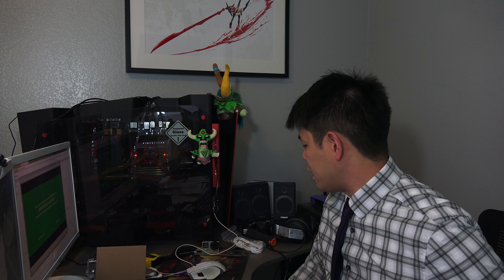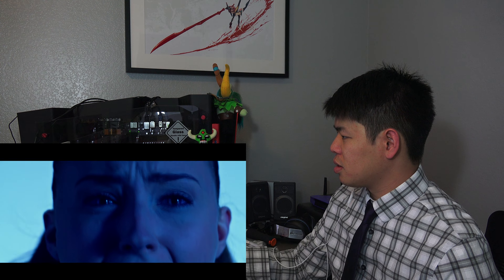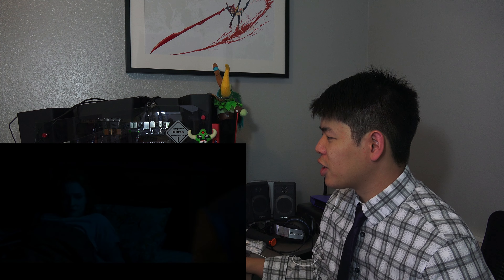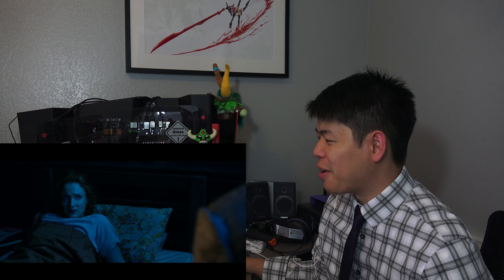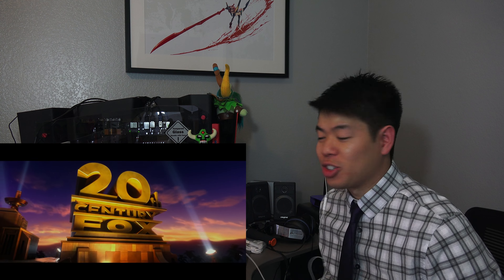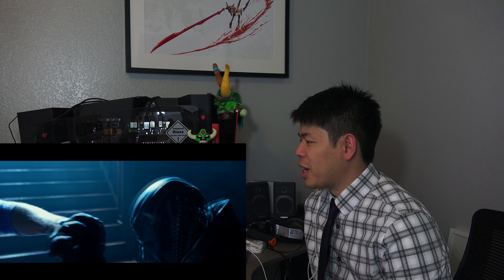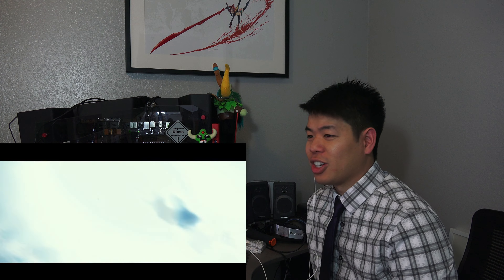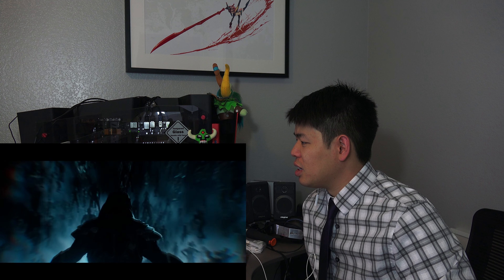Reaction | X-Men Apocalypse Trailer 4K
Use the invite link for a $5 Tokyo Otaku Mode coupon.

Intro by: Velosofy